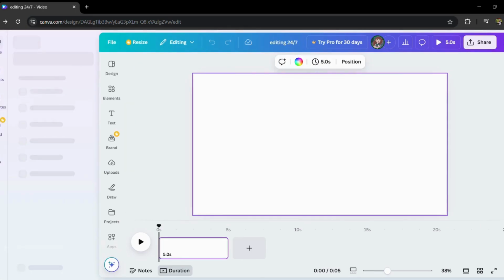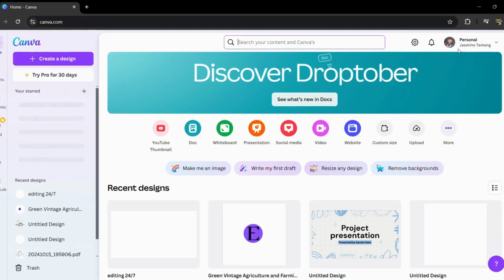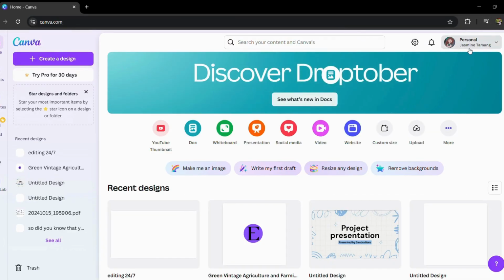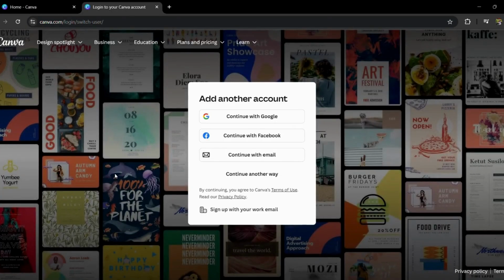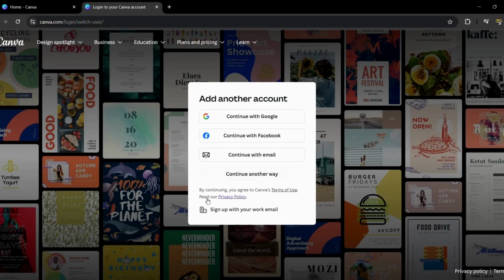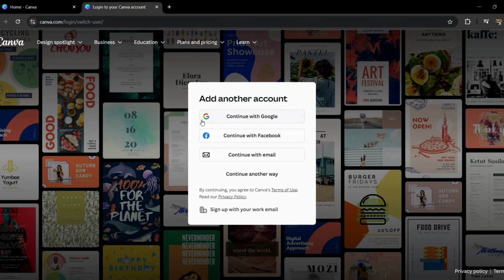How to Change Email in Canva 2024?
📧 This tutorial will guide you through the simple steps to change your Canva account email. Whether you're updating to a new email or correcting an old one, this video has got you covered!